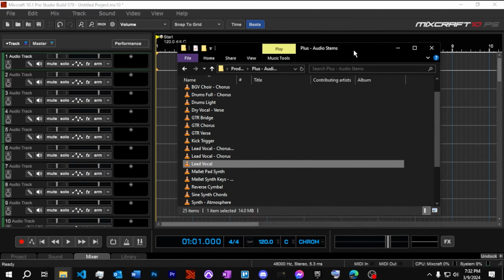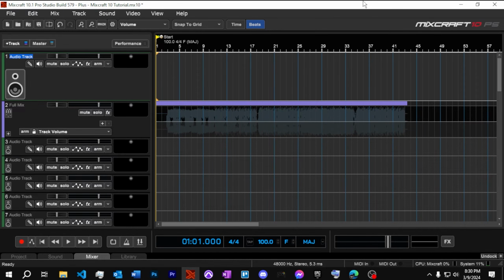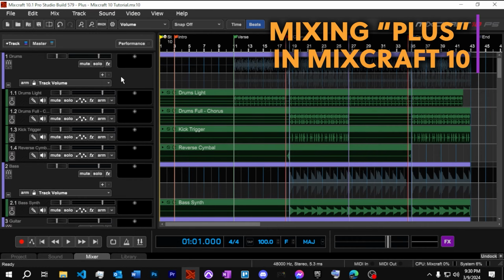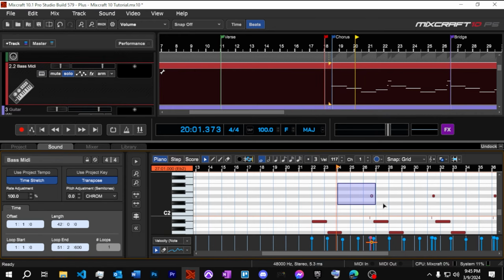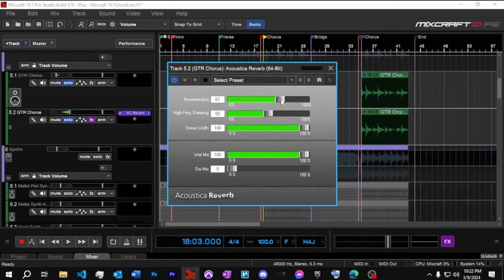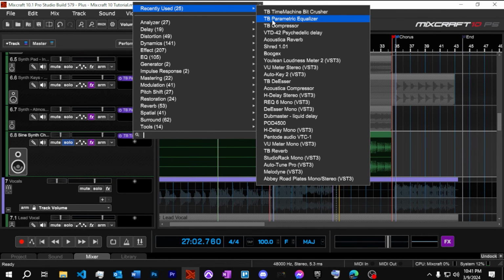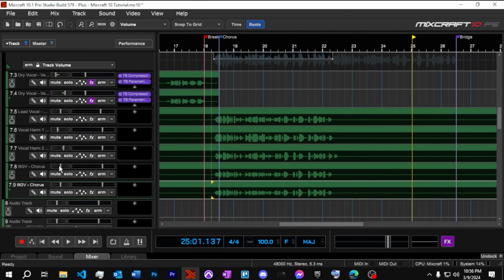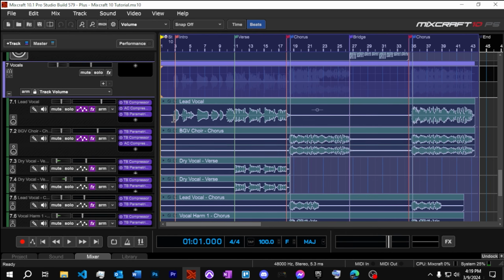Mixcraft Like A Pro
🌟 Welcome to CommonTime Productions!

In this in-depth tutorial, we dive headfirst into the art of mixing a full song in Mixcraft 10, from the very beginning to the polished end. Whether you're a beginner eager to learn the ropes or an experienced mixer looking to refine your skills, this guide has something for everyone. 🎚️🎶

🎵 What's Inside:

1. Mixcraft Beginner's Mix Prep Session: Kickstart your mix with essential prep work, including track organization, gain staging, and plugin management.

2. The Mix Session: Explore advanced mixing techniques for drums, bass, guitars, synths, and vocals, and learn about midi editing, creating output and send tracks, and using sidechain compression for dynamic mixing.

3. Final Touches: Discover how to make the final adjustments to your mix, export your masterpiece, and prepare your tracks for distribution.

🎵 Chapters:
0:00 - Intro
00:22 - Prepping the tracks
02:24 - How to make a submix track
02:53 - Organizing the multi-tracks
05:07 - Gain staging
07:15 - How to make a send track
07:27 - Plugin manager
07:48 - Using the vu meter to gain stage
12:37 - Sam tracking session
14:18 - Arm a track to record
15:57 - Real-time recording through amp plugin
19:25 - Sam recording guitar
21:29 - Adding markers for song sections
24:59 - Prep the tracks for mixing
27:19 – Intro to the mix session
27:35 - Mixing the drums
37:16 - Mixing the bass
37:35 - Convert audio clip to midi
38:42 - How to edit MIDI notes
43:31 - Change the VST instrument for a creative element
47:33 - Mixing guitar
47:39 - How to make an output bus track
48:06 - How to make a send track
54:56 - Mixing the synths
1:05:12 - Mixing the vocals
1:21:06 - Trigger a compressor with side-chained track
1:22:25 - Add an audio controller
1:23:28 - Final adjustments to the mix
1:25:35 - How to export your mix
1:26:46 - How to export multiple stems
1:29:38 – Conclusion

Your support enables us to produce valuable content for the community.

💬 We'd love to hear from you! Our community thrives on sharing knowledge and helping each other grow.

✨ 🎧 Happy mixing, and see you in our next video! 🎧 ✨